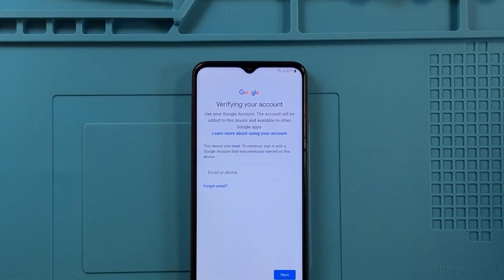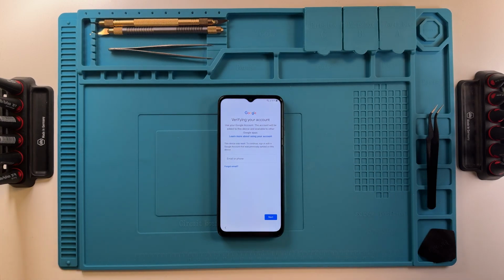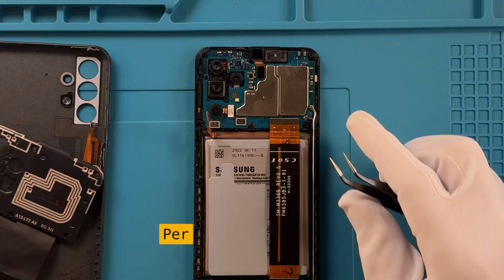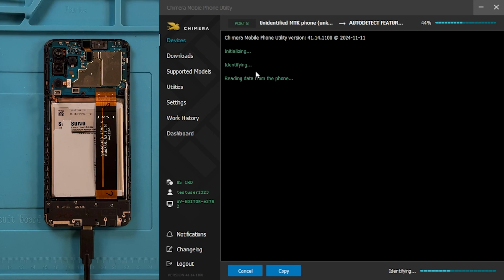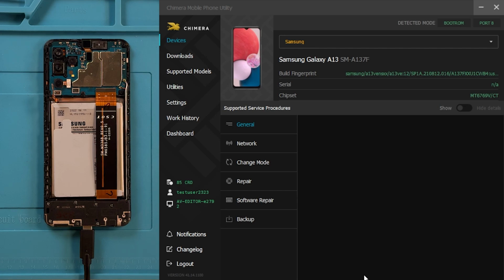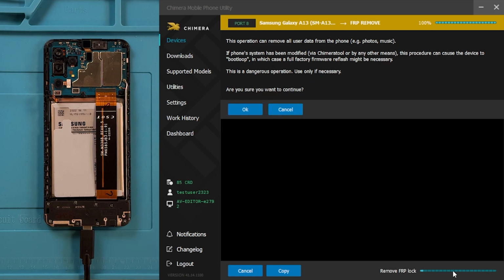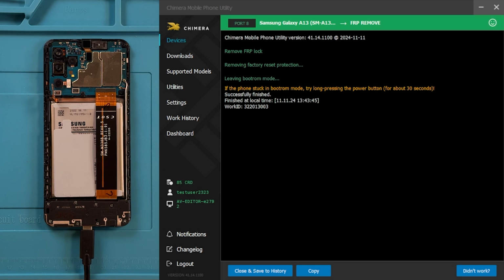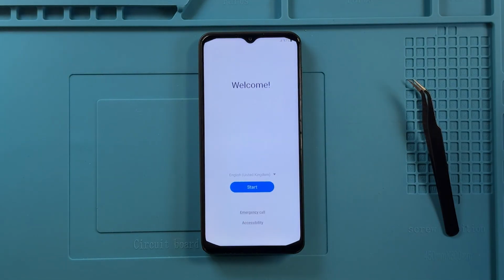Samsung MTK bootrom mode FRP Removal with ChimeraTool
In this video, we are going to show you the process of removing the FRP with Chimeratool on MTK devices in bootrom/preloader mode.